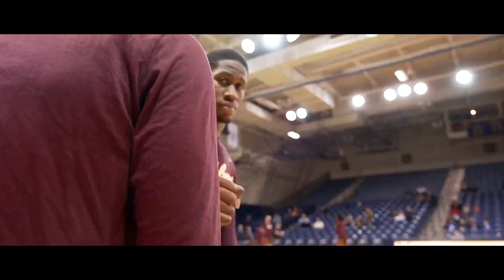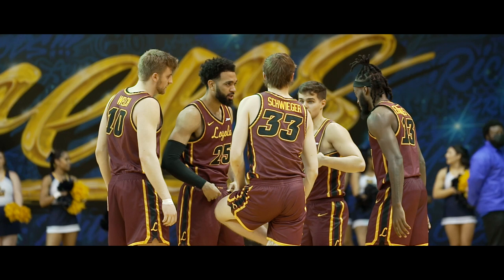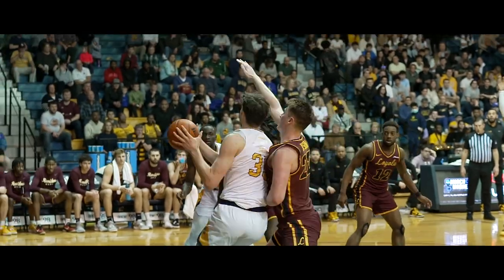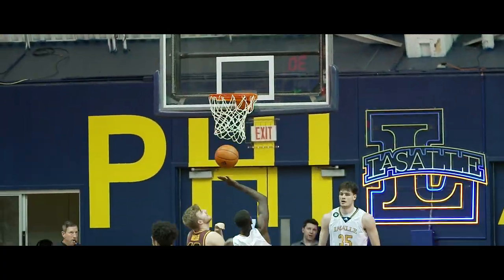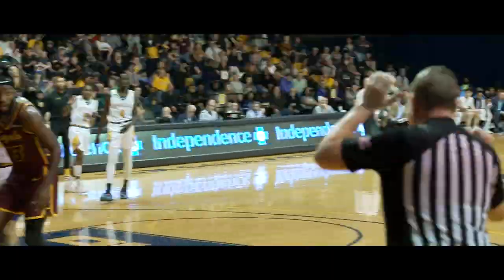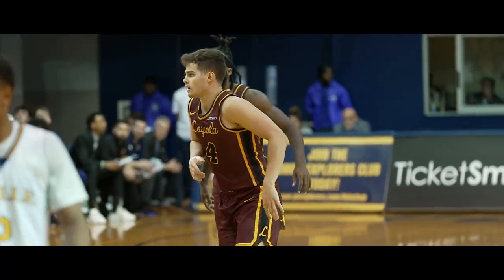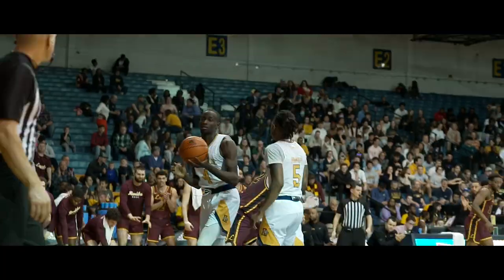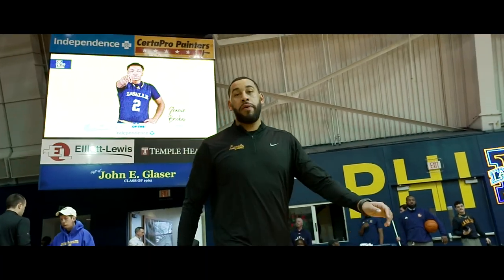Cinematic Highlights | Loyola at La Salle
LoyolaRamblers.com | RamblerTickets.com | # OnwardLU